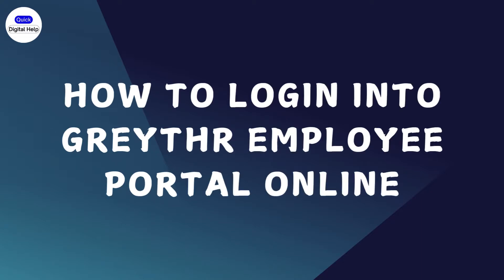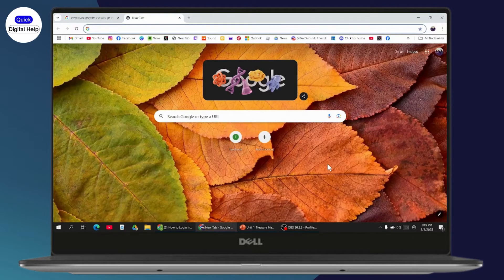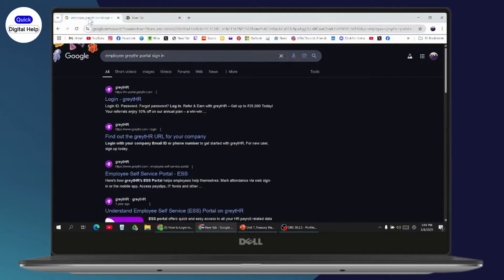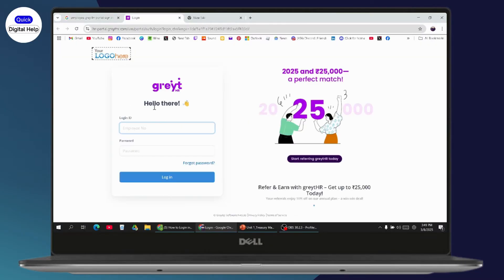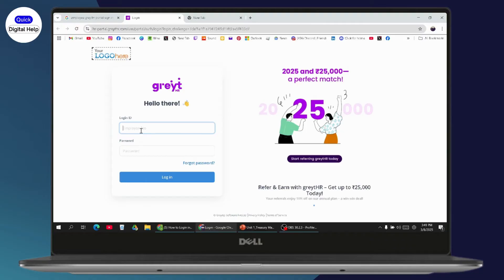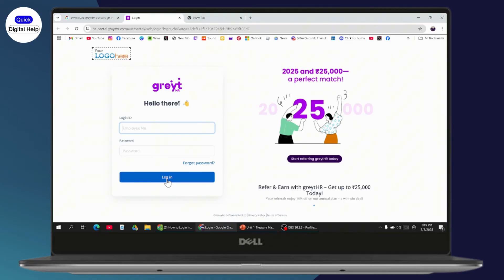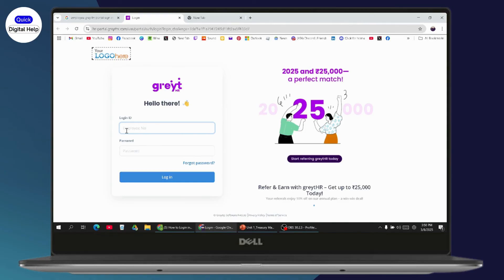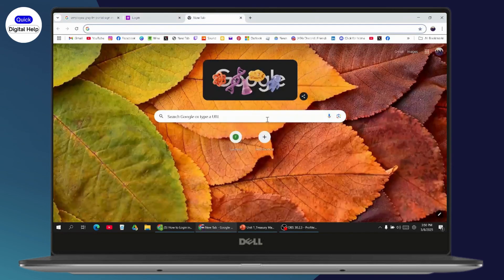How To Login Into GreytHR Employee Portal Online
how can i login into greythr employee portal online
how do you login greythr employee portal online
how can you login into greythr employee portal online

In this video, we'll show you how to log into the greytHR employee portal online. Follow these steps to easily access your account.

0:00 - Introduction: Overview of the Login Process
0:10 - Opening Your Browser and Searching for greytHR Employee Portal
0:20 - Accessing the Login Page
0:30 - Entering Your Employee Number and Password
0:40 - Logging In Successfully
0:50 - Recovering Your Password if You’ve Forgotten It
1:00 - Conclusion: Final Thoughts and Tips